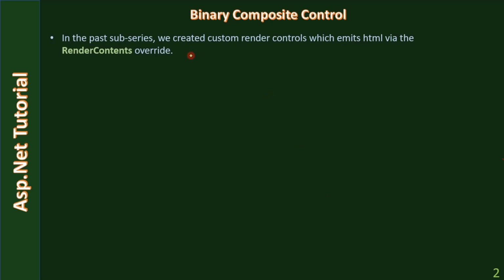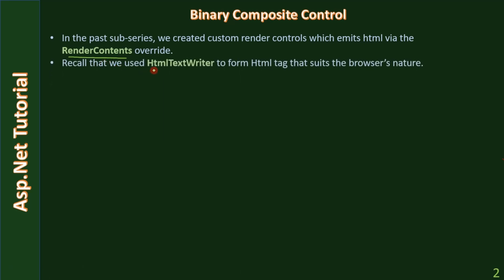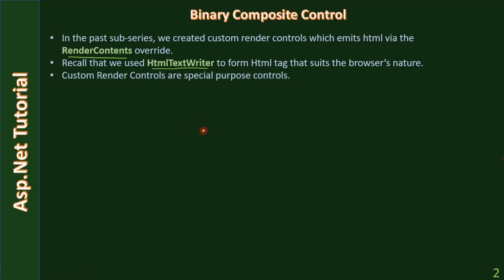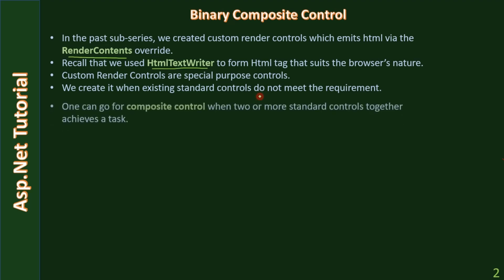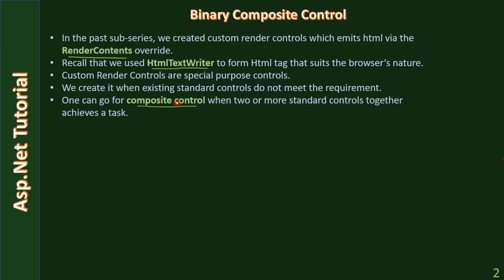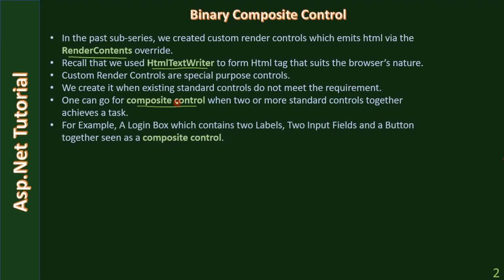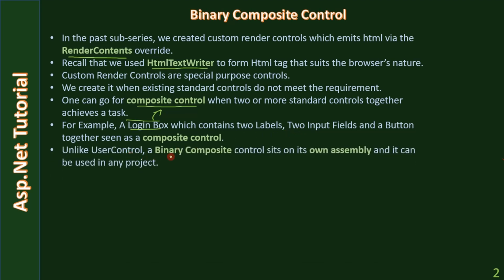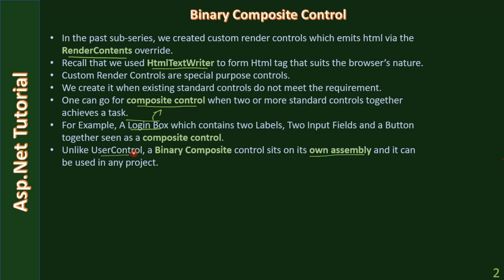Binary Composite Control | Part 1 - Introduction | Asp Net Tutorial #63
In this Asp.Net Tutorial, we will learn the basics of Asp.Net binary composite controls and it can stay on its own assembly.